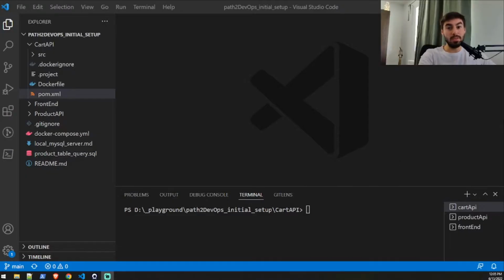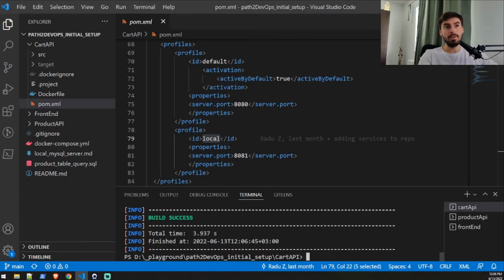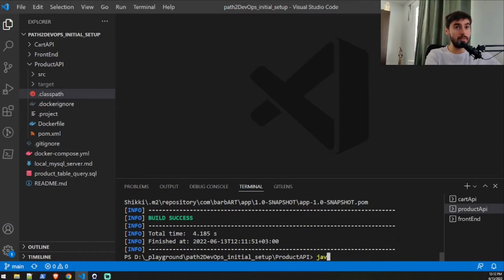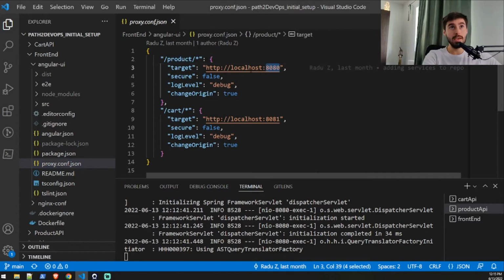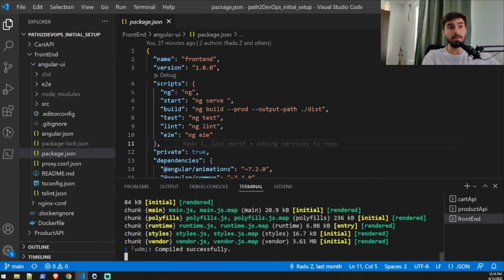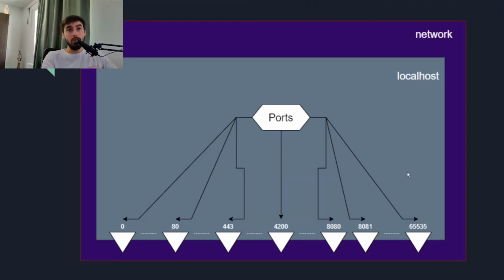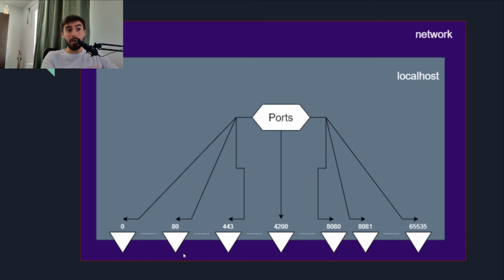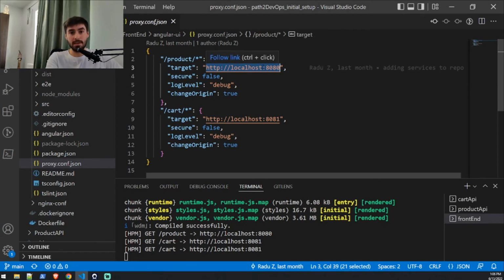path2DevOps - ep06 - Running full stack locally - Discussing about ports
In today's episode of the "Path to DevOps" series we will be running all 3 microservices (frontend + 2 backends) on our local machine.

In order to achieve this, we need to map our services to different ports and to teach the frontend to find the backends so that it can populate the data successfully.
Later on we will proceed to talk about ports and how they facilitate this inter-service communication for us.

0:00 - Intro
0:45 - CartAPI
3:27 - ProductAPI
4:42 - Frontend
8:12 - Theory about ports
12:00 - Outro